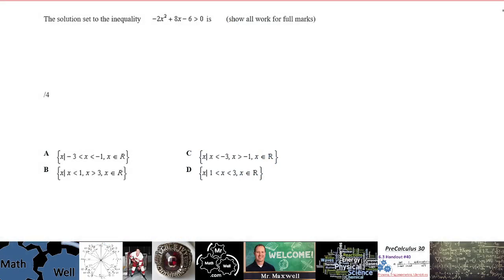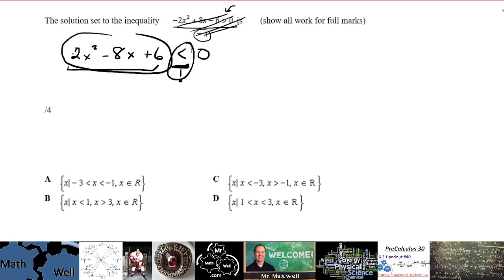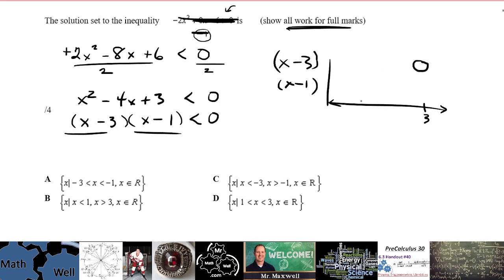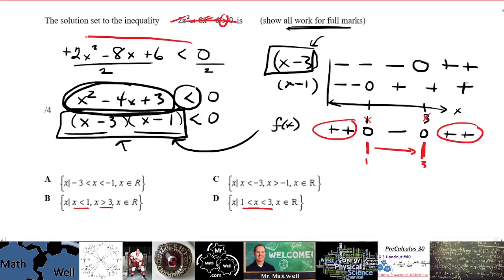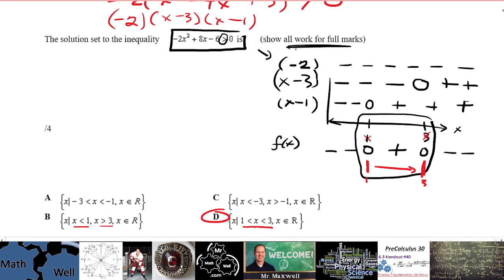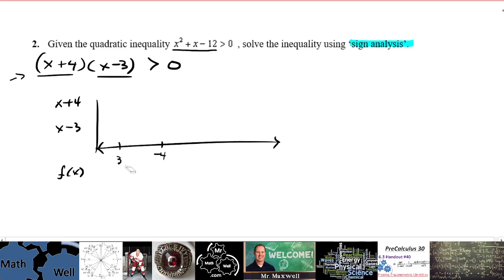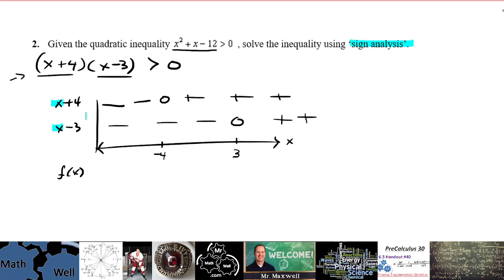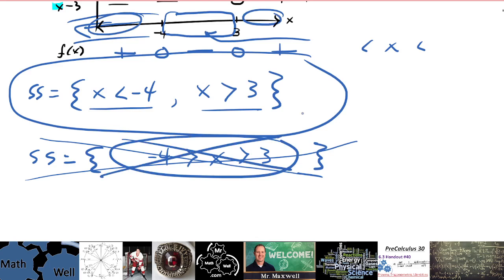PC 20 Sign Analysis Practice